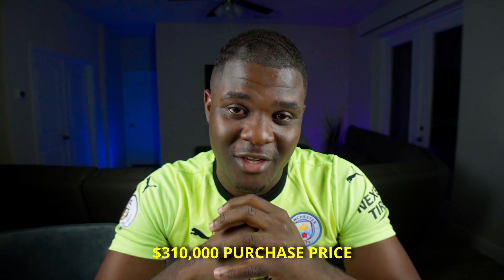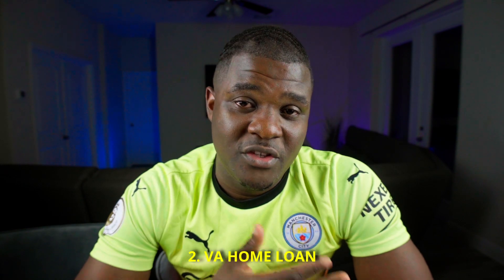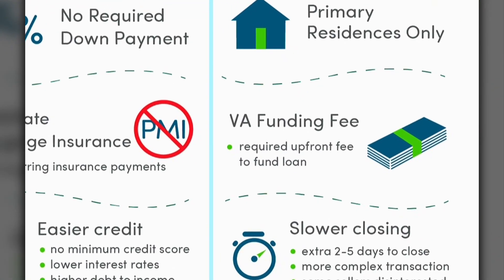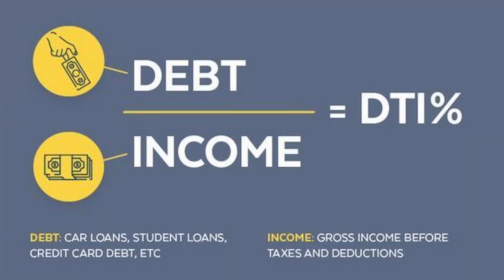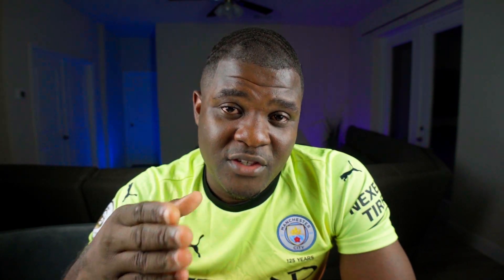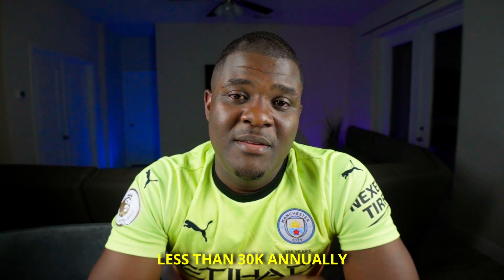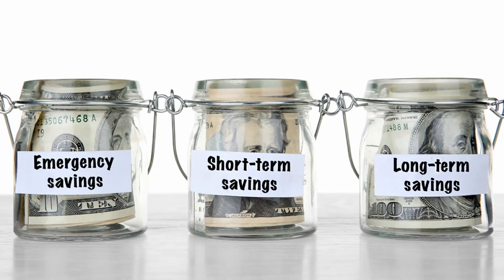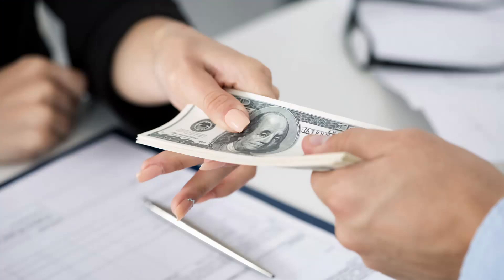I Bought A 310K Home Making less Than 30K A Year | How To Buy A House With Low Income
In today's video, I would just like to share how I Bought A 310K Home Making less Than 30K A Year. Just as a DISCLAIMER, I am not a professional, I am just sharing my experience and how I was able to get it done. I think there is a lot of useful information in this video, especially if you guys are looking to buy a house and also have a low income. I hope you enjoy!!